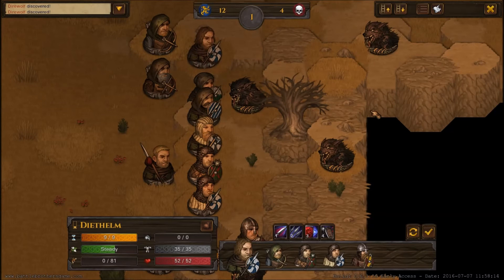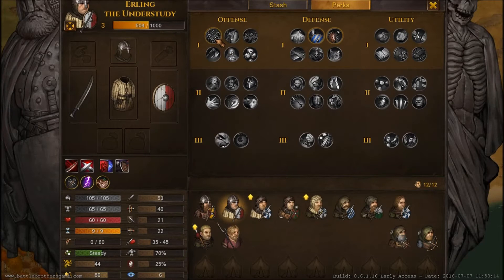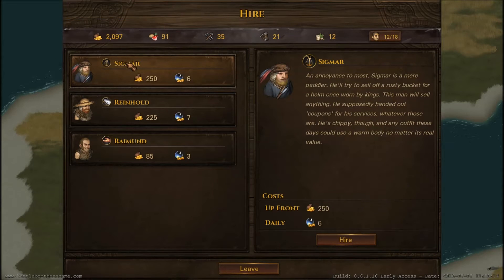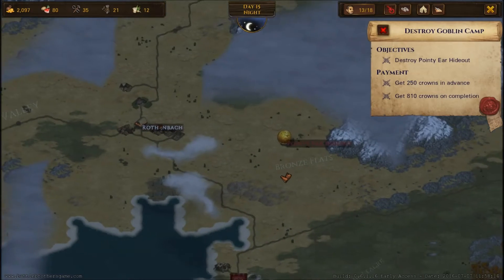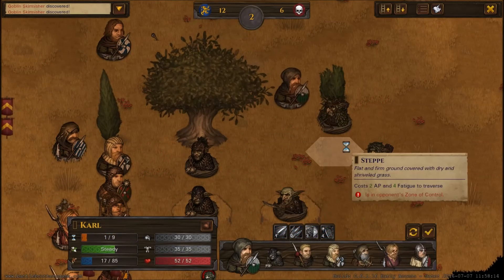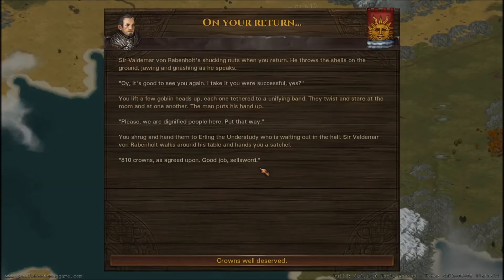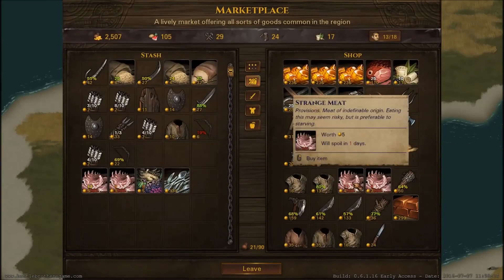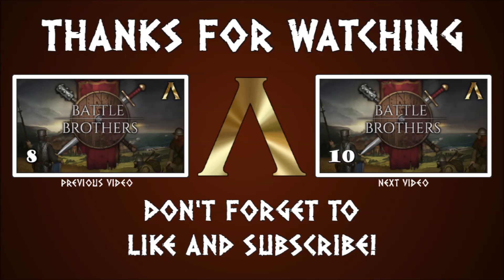Battle Brothers - Early Access 2 - Pt.9 - Beasts Among Us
Music